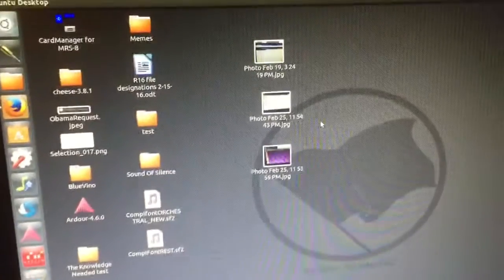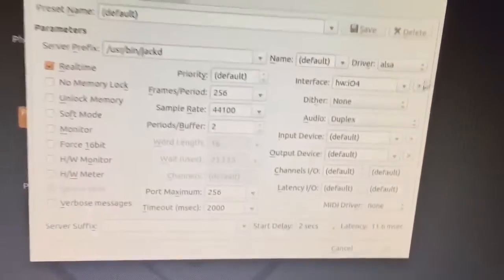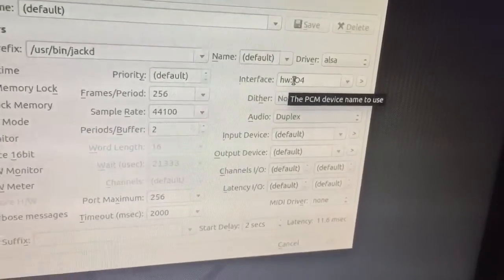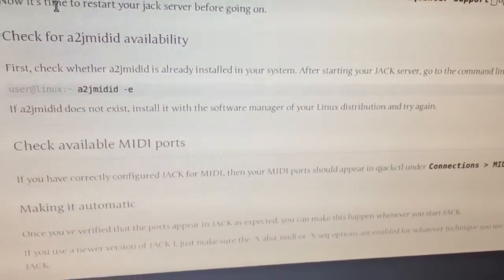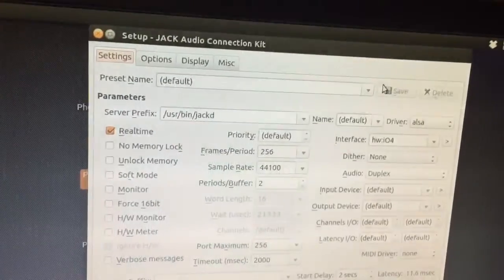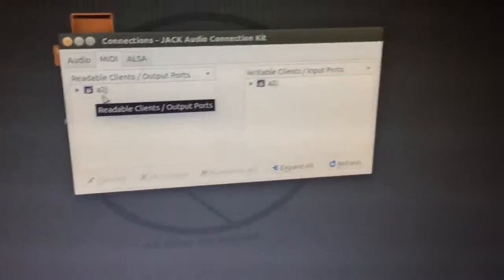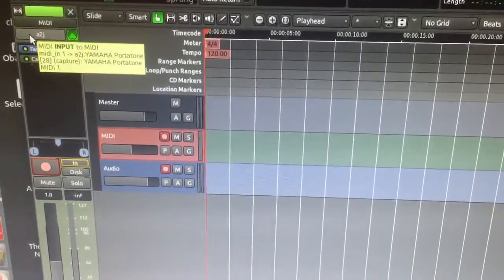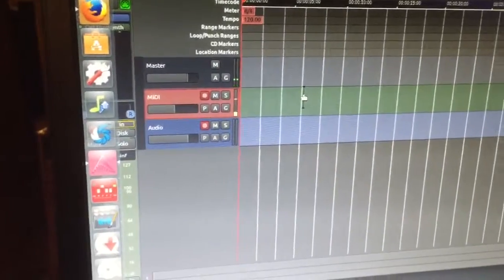Setting up MIDI for Ardour on Ubuntu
I'm using Ardour 4.6.0 and Ubuntu 14.04. I can't speak for installations on any other versions.